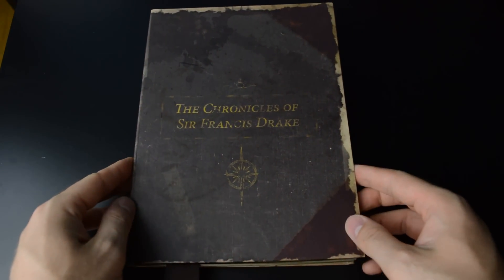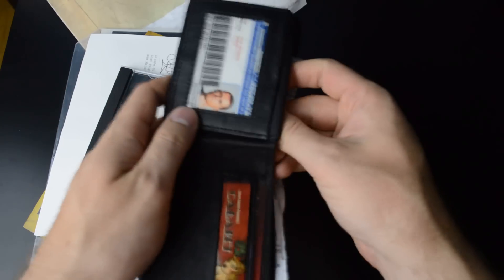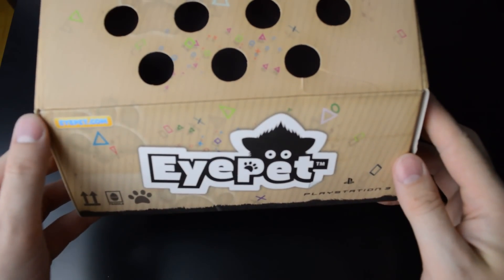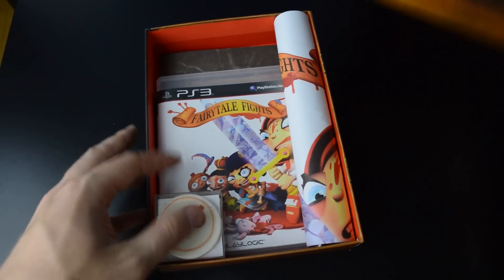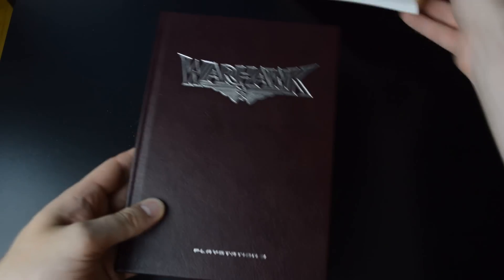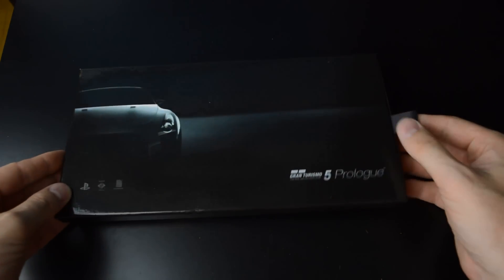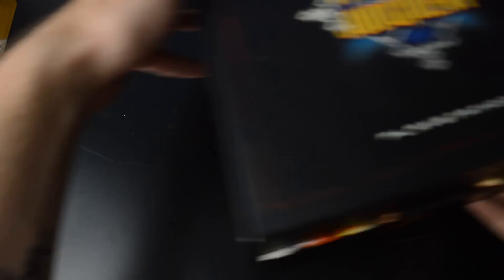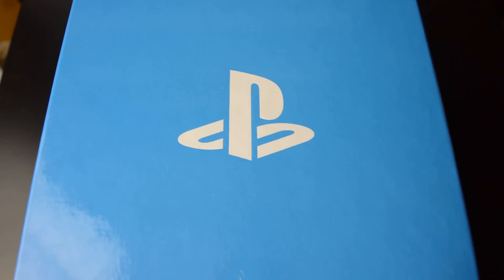Press Kit Collection: PlayStation 3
Here is a selection of press review kits for the PS3. Check out the previous videos here: